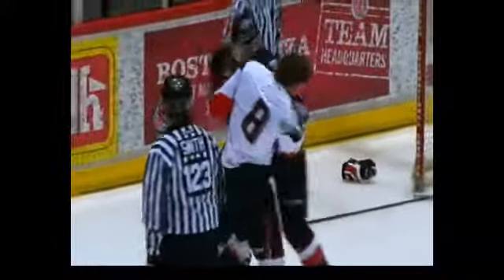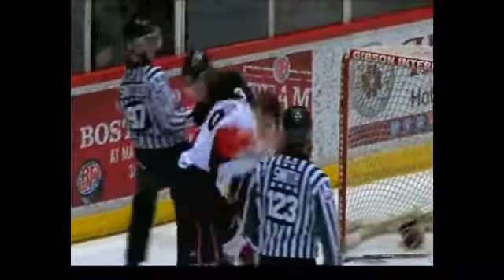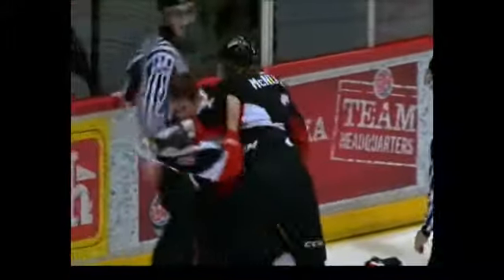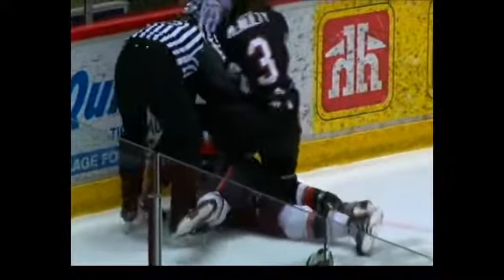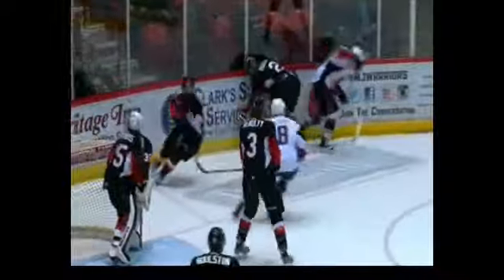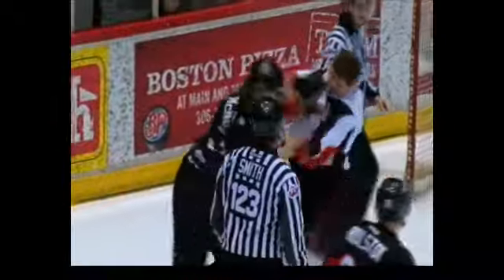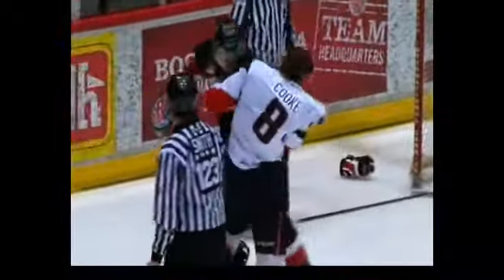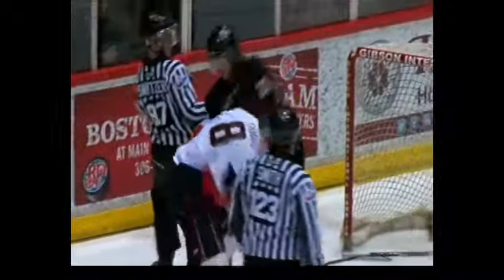Marc McNulty vs Scott Cooke Jan 31, 2014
Marc McNulty vs Scott Cooke from the Prince George Cougars at Moose Jaw Warriors game on Jan 31, 2014.